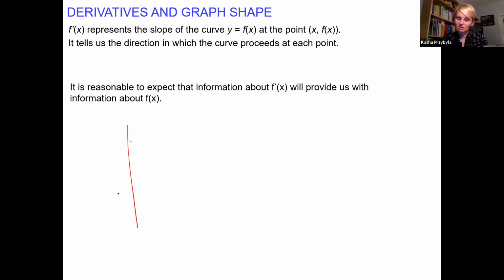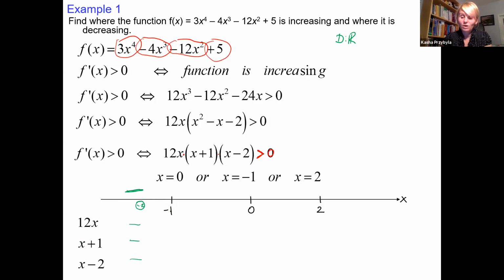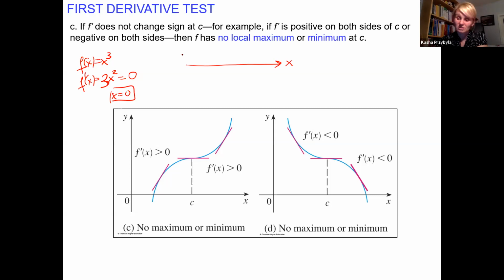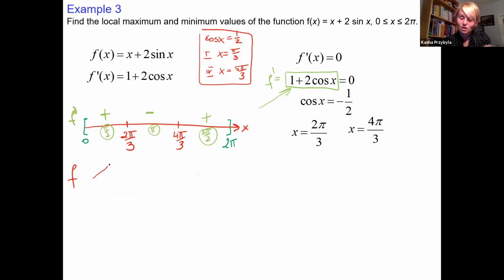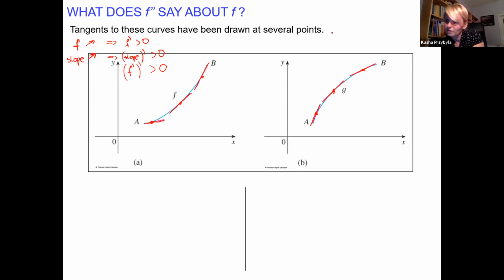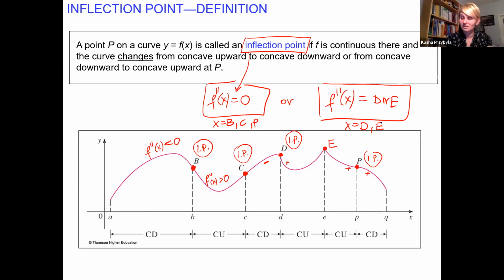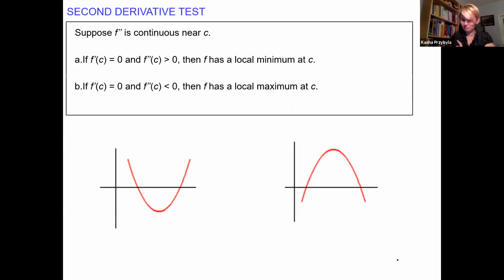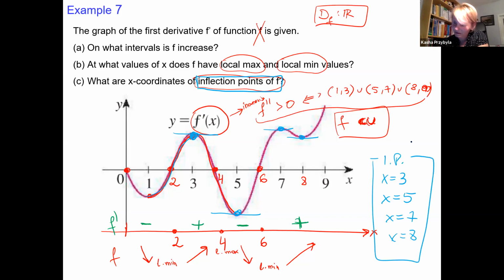3 3 Graphing SP20